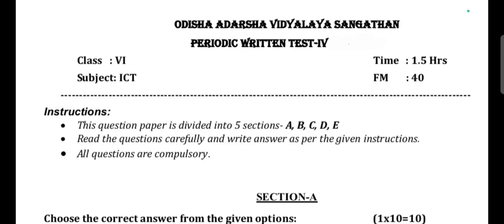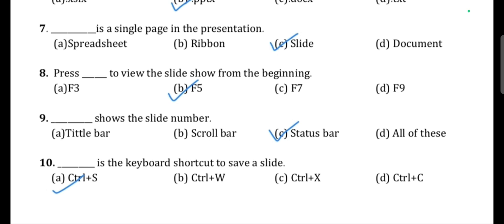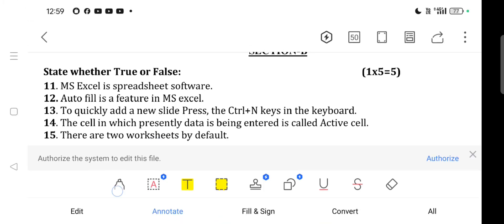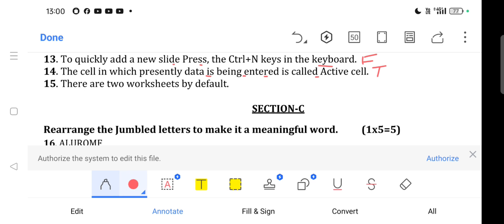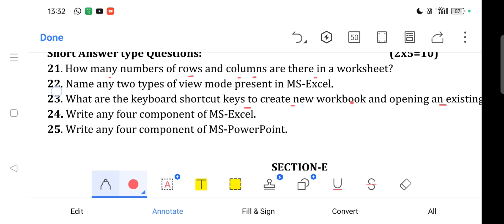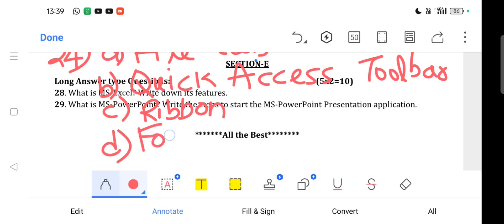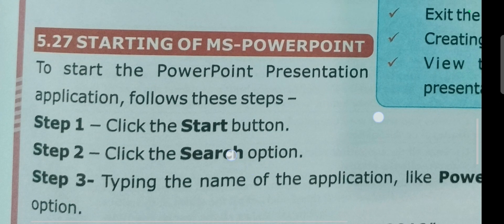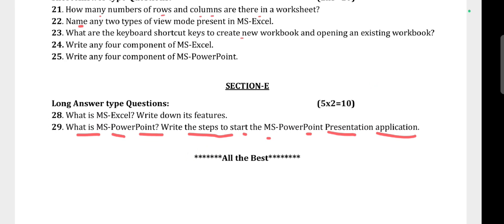PT-4/OAV Class-6/Sub-ICT(Computer)/All Question Answer with Explanation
To Attend Our Online Class Call Or Send WhatsApp Messege to Mob-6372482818